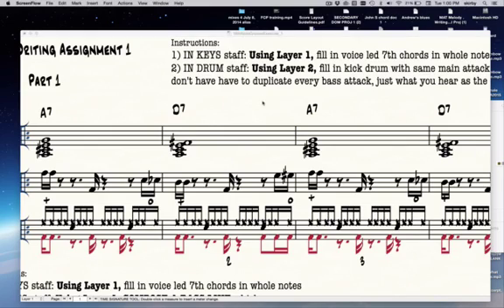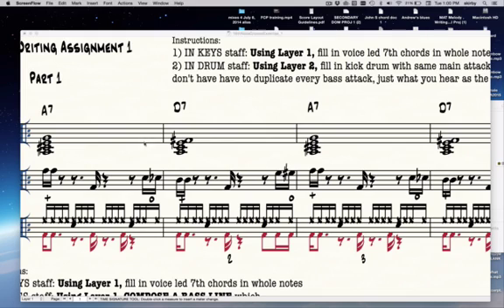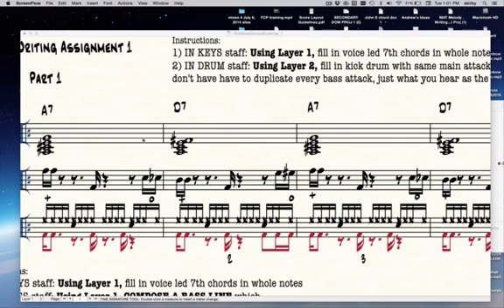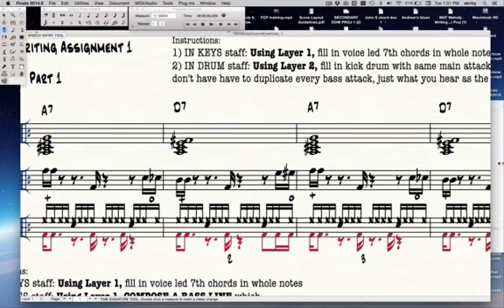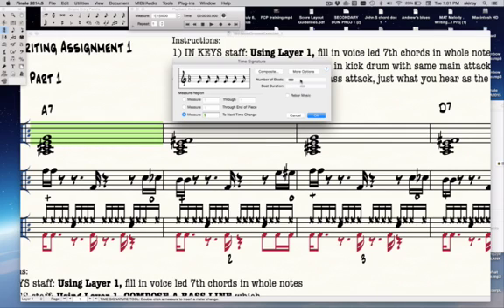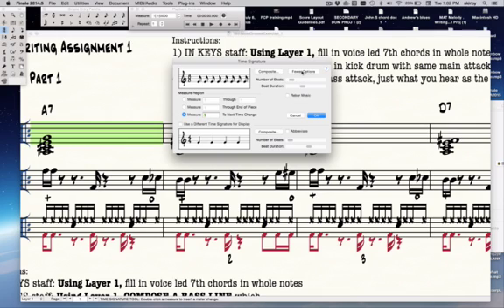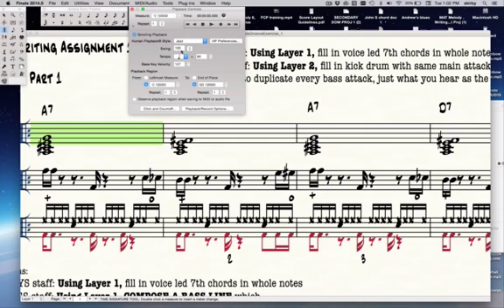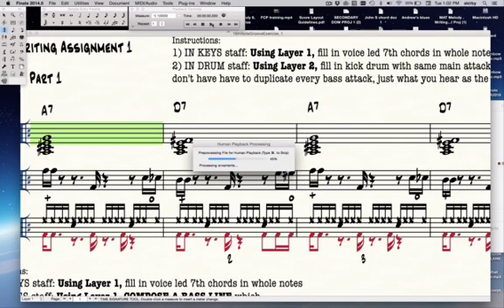Getting Finale to Interpret Swing 16ths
How To Get Finale to Interpret Swing 16ths